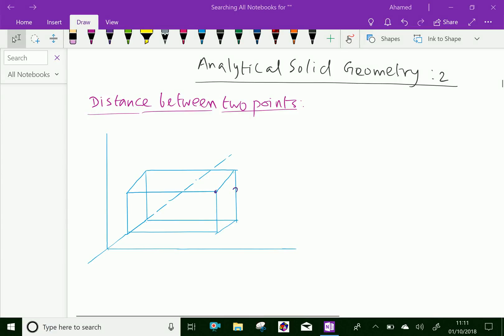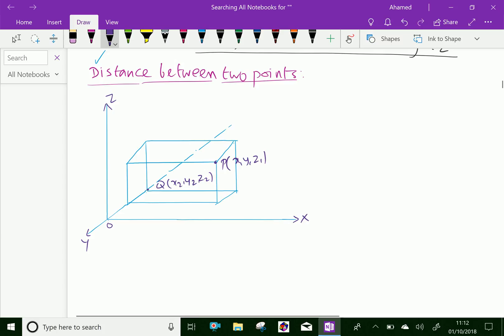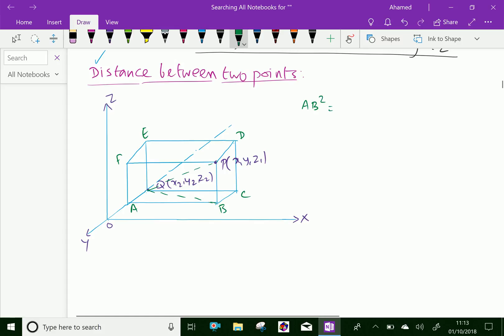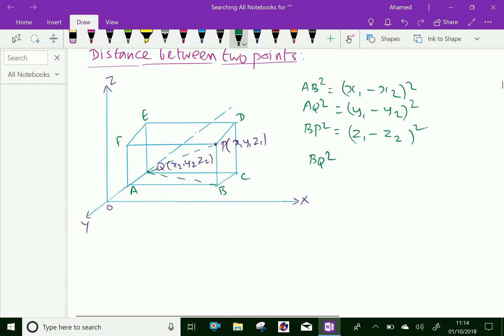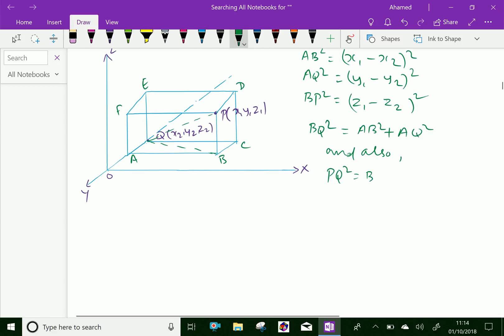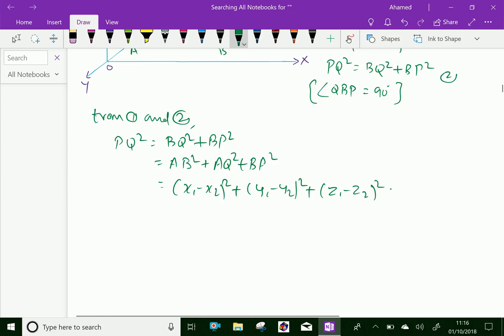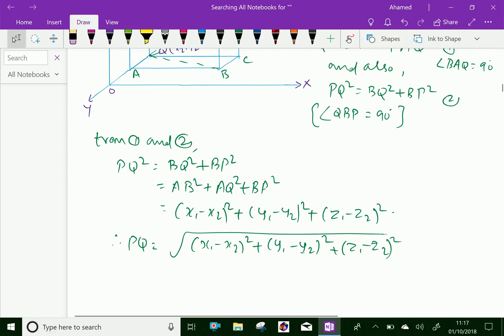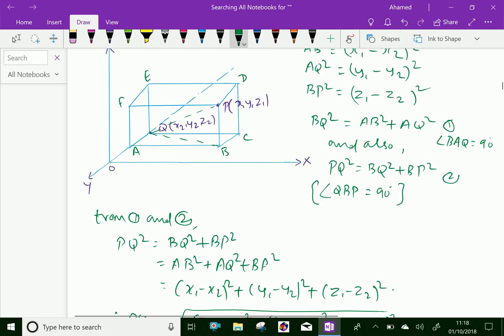Analytical solid geometry : - ( Distance between two points in space ) - 2.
Analytic solid geometry is the branch of analytic geometry that makes an algebraic study of real vector space. The distance between two points in space.